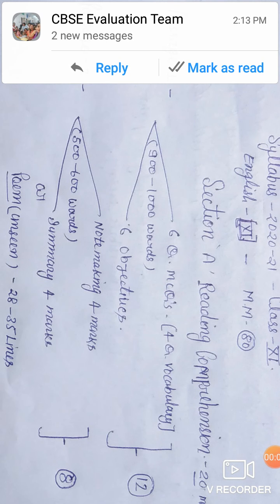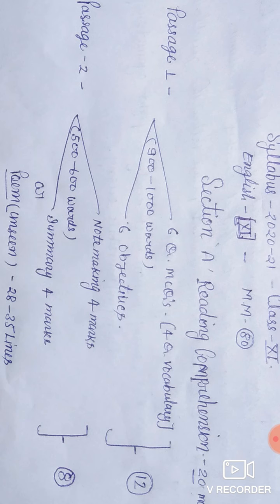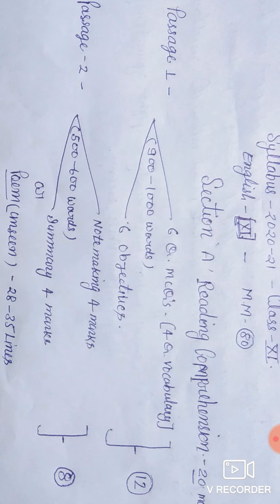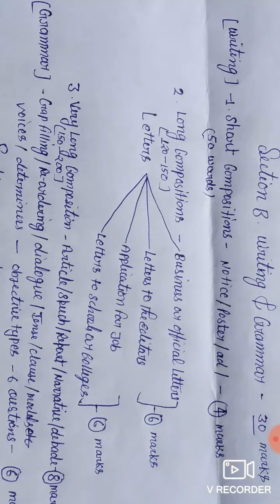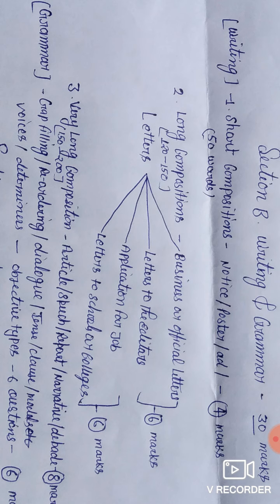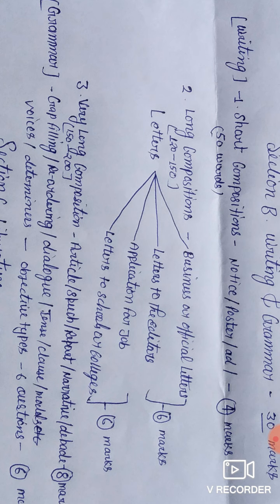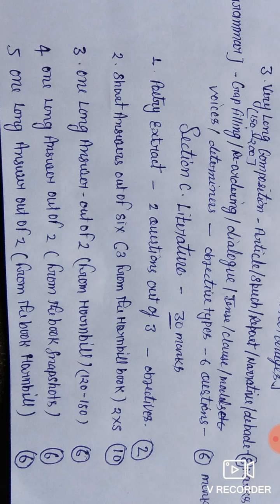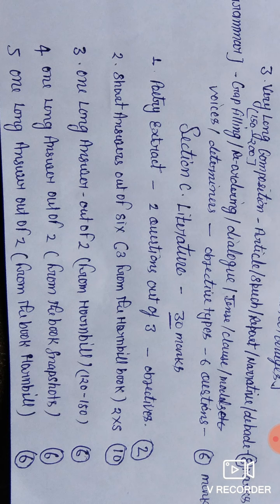11th class english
Syllabus..By dheeraj sir